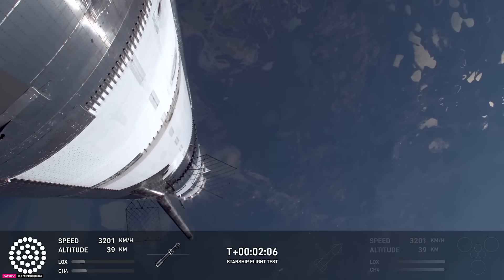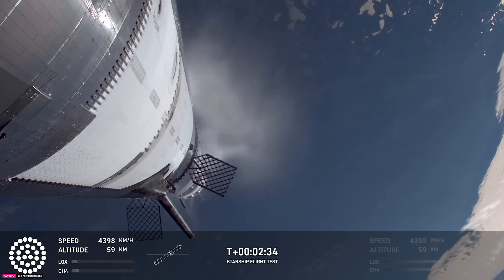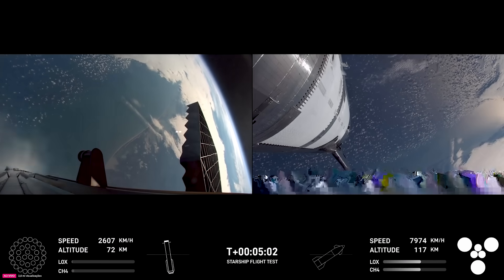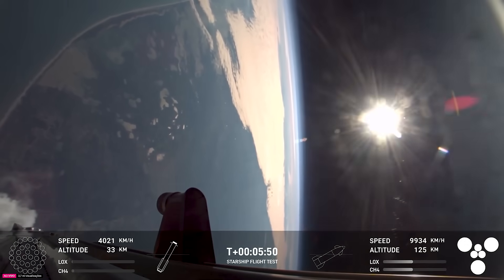Starship V2 Falha Mas Booster Pousa Com Sucesso (Replay)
A Nave Starship V2 Falha Mais o Booster 14 Pousa Com Sucesso.

Credit: 📸📽️

⭐SpaceX on YouTube: @spacex

O Canal Rumo a Marte é dedicada à exploração do espaço, e à Imaginação dos seres humanos em explorar o universo. Fornecemos notícias e atualizações de tudo o que se relaciona com o espaço, incluindo as missões da SpaceX, NASA, ESA, Japão, India e China. Nosso Maior foco é em notícias e atualizações da SpaceX, NASA, Starlink, Blue Origin, e os programas espaciasi da India e China  e muito mais. Se você se interessa por exploração espacial, colonização de Marte e tudo relacionado a viagens espaciais e à Nova corrida espacial... você está no canal certo! Amamos o espaço e esperamos inspirar outros a aprenderem mais!